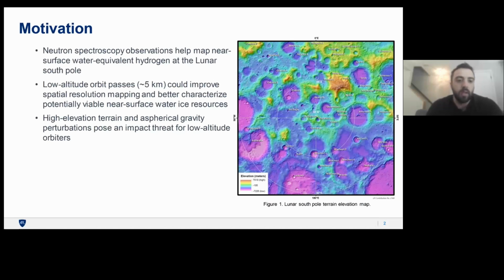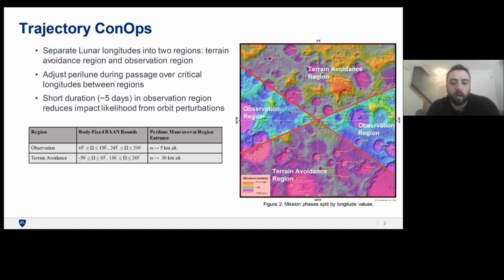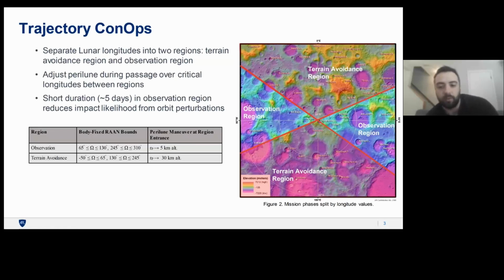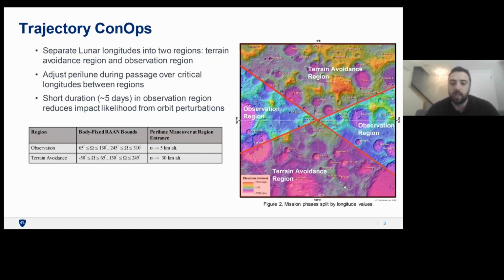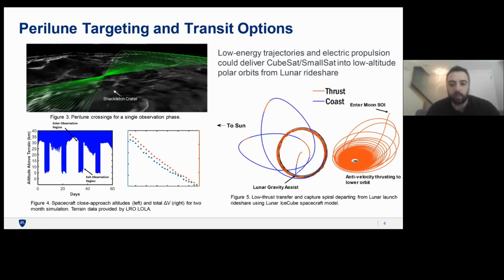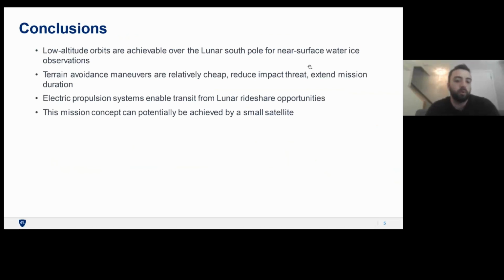Lunar Surface Science Workshop: Defining a Coordinated Lunar Resource Eval... : Shannon J.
Defining a Coordinated Lunar Resource Evaluation Campaign
MEASUREMENTS NEEDED FOR RESOURCE EVALUATION
Prospecting Lunar Polar Ice from Low-Altitude Orbits [#5015]
This work explores the stability of low-altitude Lunar polar orbits and develops a ConOps for low-altitude surface observations and terrain avoidance. Perilune altitudes less than 5 km are achievable and can enhance hydrogen map resolutions.
Shannon J. *  Hibbitts C.  Runyon K.  Nord M.  Berdis J.